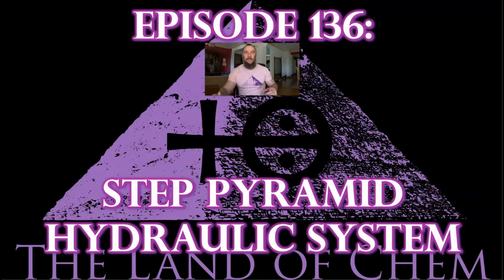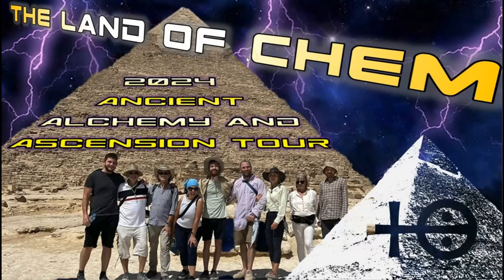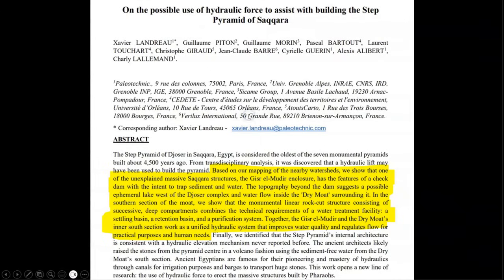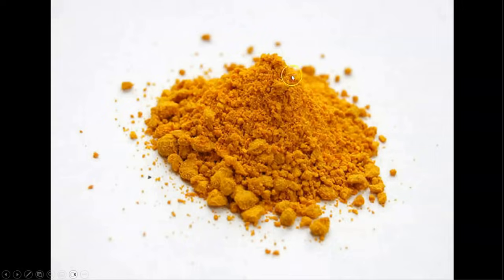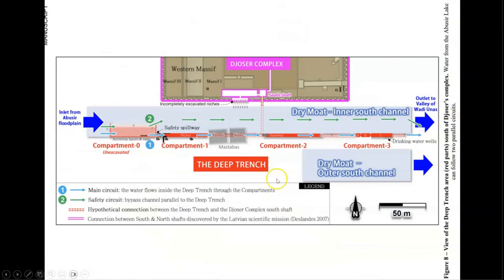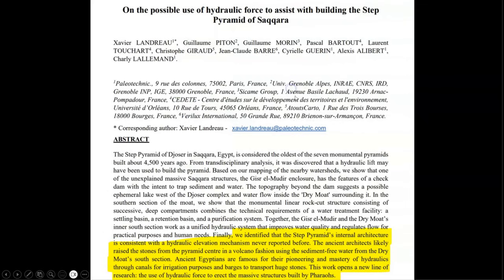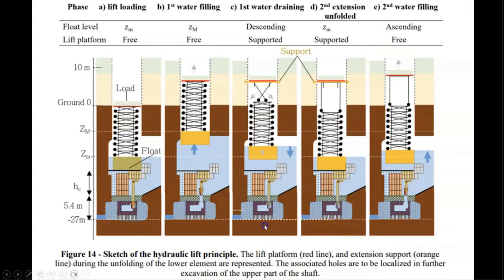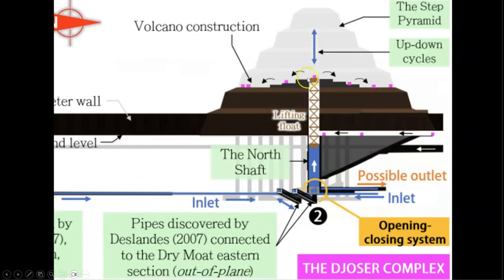Episode 136: ANCIENT TECHNOLOGY - Step Pyramid Hydraulic Lift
Ancient technology using physics and chemistry. Ancient technology of the Egyptian Pyramids using physics and chemistry. Secrets of a lost civilization. Mysteries of lost ancient technology from ancient Egypt. Ancient history, chemistry and physics. Lost technology of ancient Egypt. Ancient chemical engineering. The function and true purpose of the Egyptian Pyramids. Ancient Egypt secrets revealed. Chemistry technology of ancient Egypt. Esoteric symbols of ancient alchemy. Mysteries of ancient ascension technology.

In today's Episode, I present and evaluate breaking new research regarding the utilization of a hydraulic lift system during the construction of the Step Pyramid.

Here is a link to the research paper "On the possible use of hydraulic force to assist with building the Step Pyramid of Saqqara" by Landreau et al

Here are links to all my original work referenced in todays video -